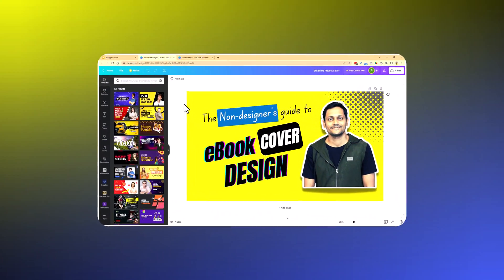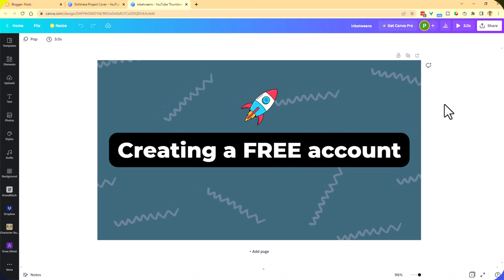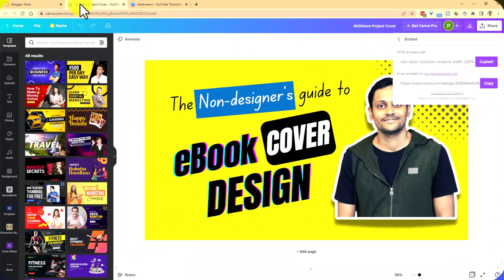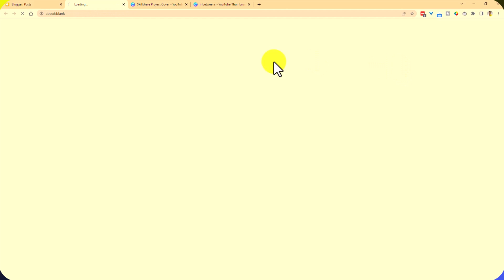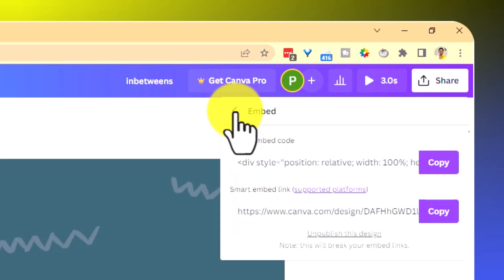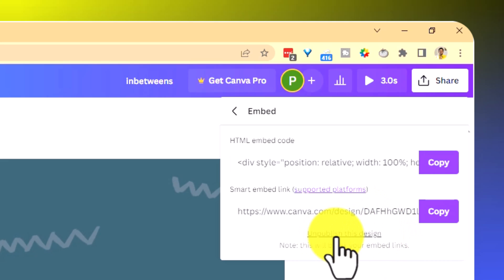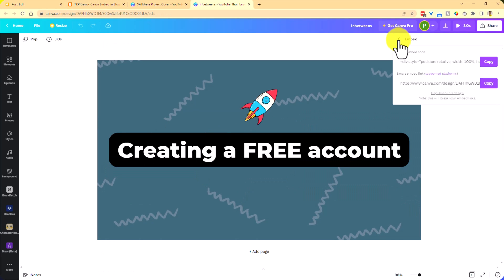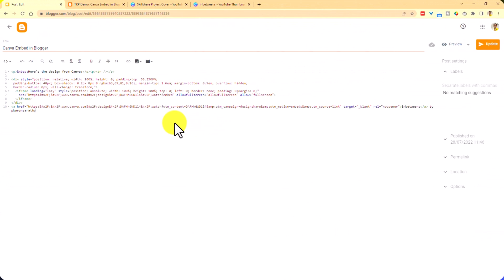How to Embed Canva Designs in Blogger (image, video...)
Let's see how to embed a Canva design image or a video into your Blogger blog post using HTML code.

Song: Doughnuts
Artist: Kia